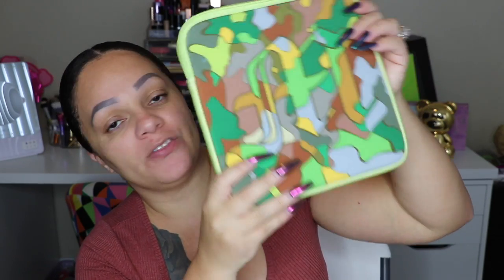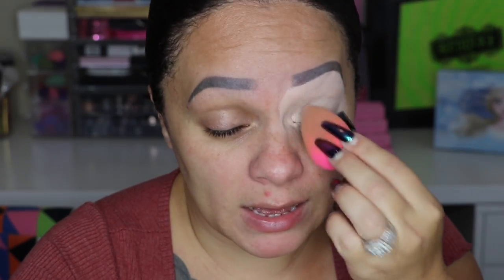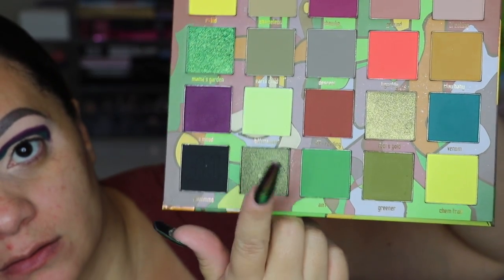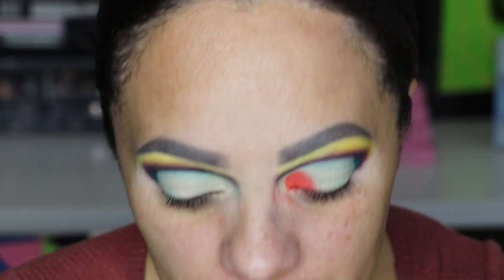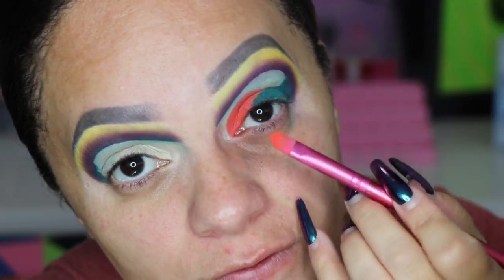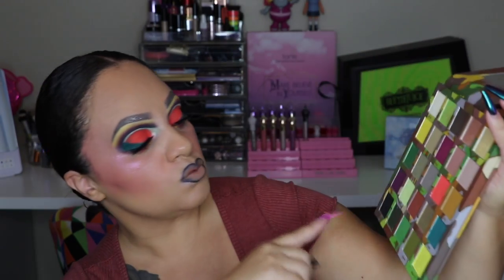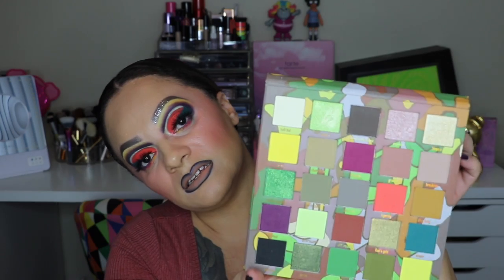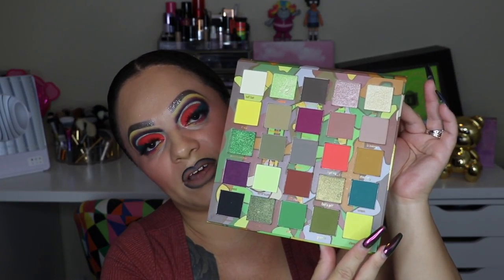MADE BY MITCHELL "FEET ON THE GROUND PALETTE, IS IT WORTH BUYING?!?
All Made By Mitchell Products can be purchased on madebymitchell.co.uk

Items used:
1) Feet On The Ground Eyeshadow Palette
2) Blursh Where's The SPF?